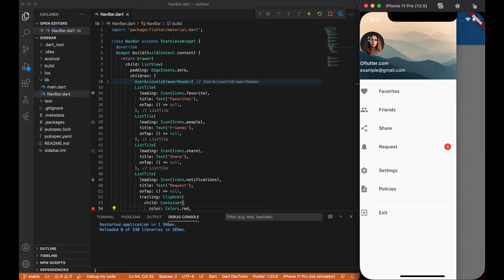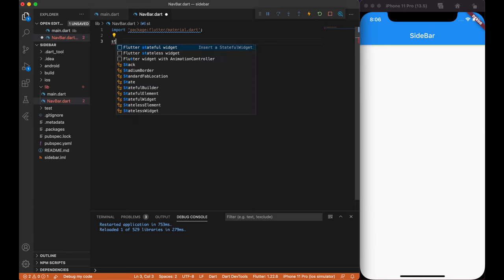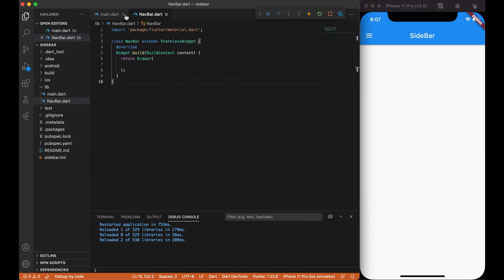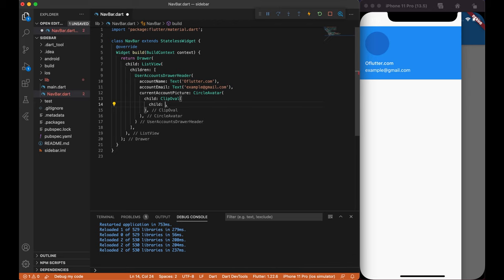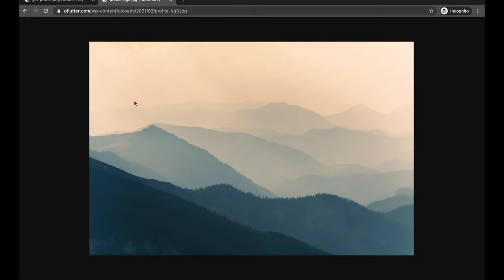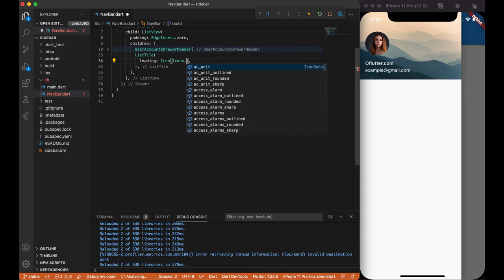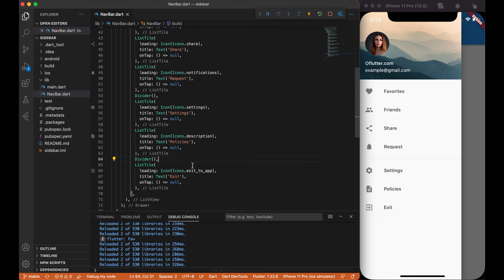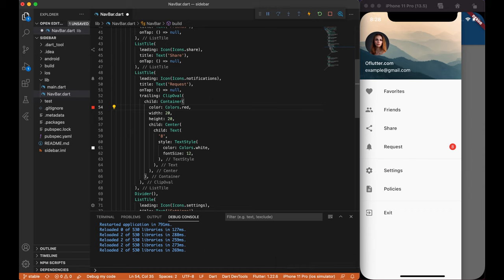Oflutter: Create a Sidebar Menu in Flutter 2021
In this video, we will learn how to create - user account sidebar menu using Flutter framework. This tutorial was made for flutter beginners. Some key flutter widgets for this tutorial:
* Drawer ()
* UserAccountsDrawerHeader ()
* ListTile ()
* CircleAvatar ()
* ClipOval ()
* BoxDecoration ()
* DecorationImage ()
* Divider ()
and more...

Official Article + Source Code: [Create a Sidebar Menu in Flutter 2021]